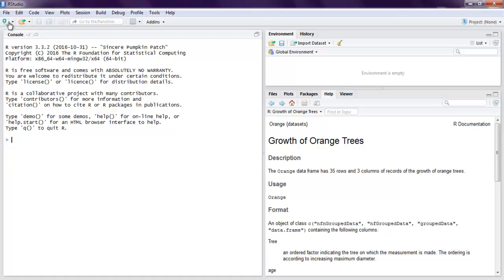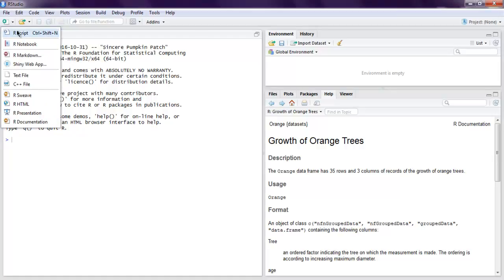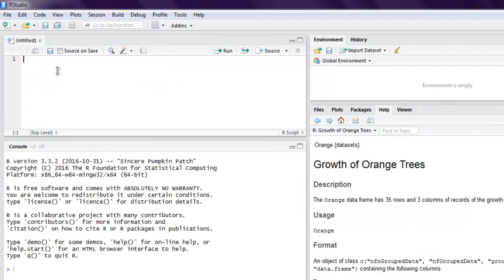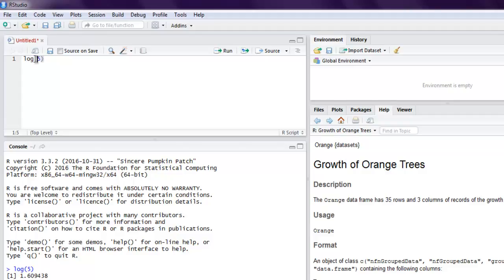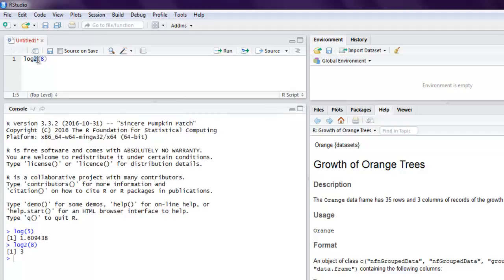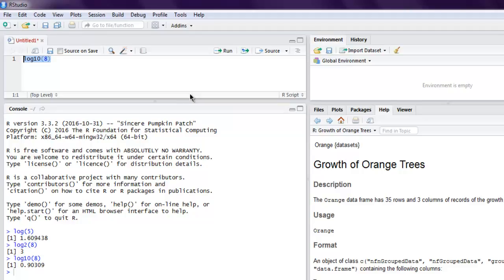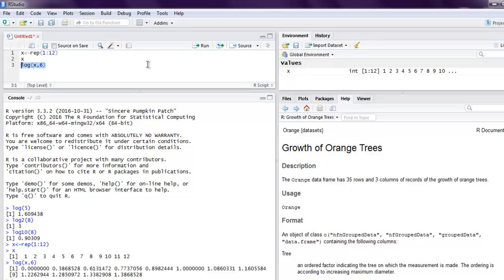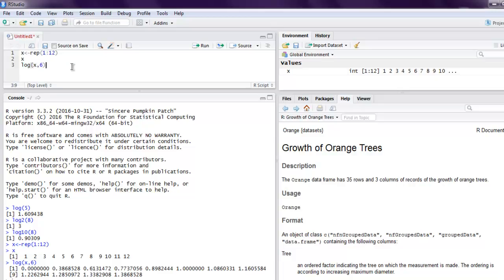R Programming Logarithm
Learn how to do Logarithm in R Programming.